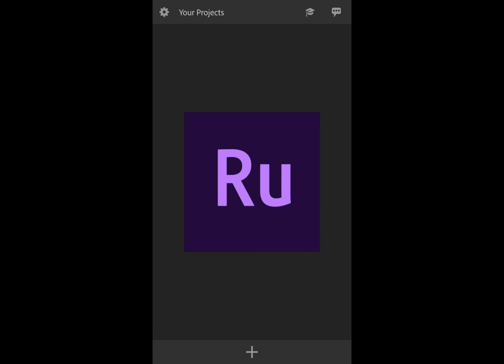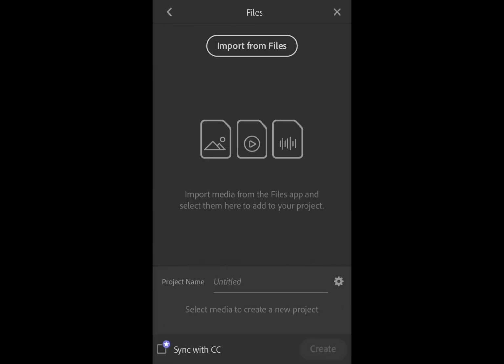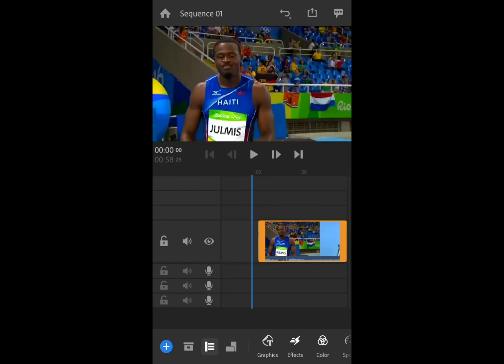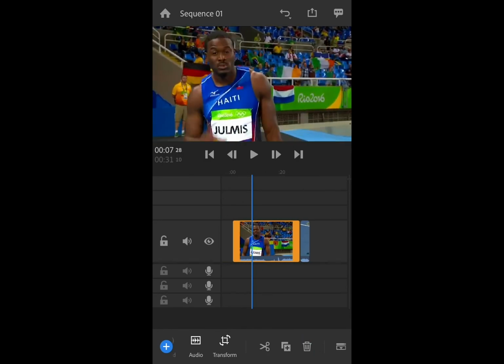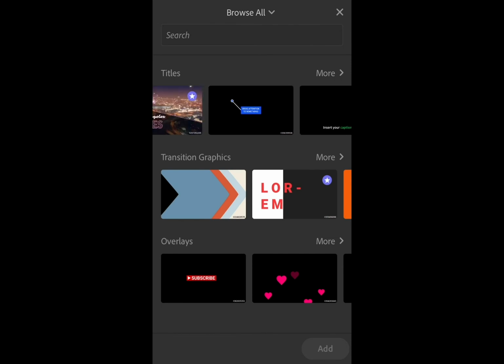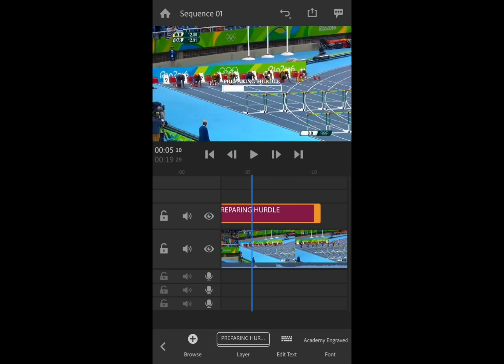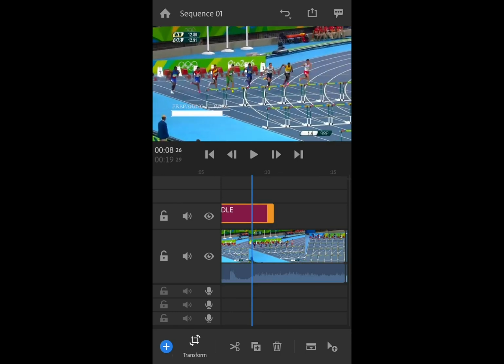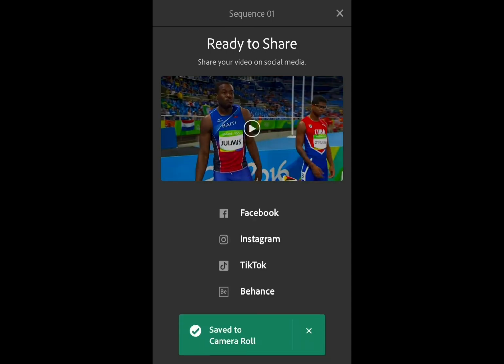Creating and Exporting Videos on Adobe Premiere Rush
In this tutorial, Tate shows you how to create and export videos on the Adobe Premiere Rush mobile app